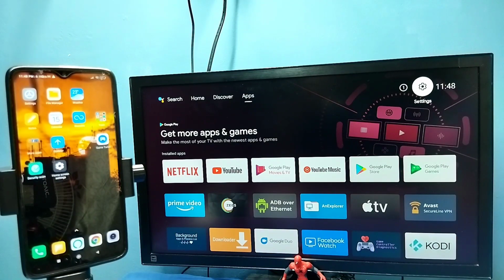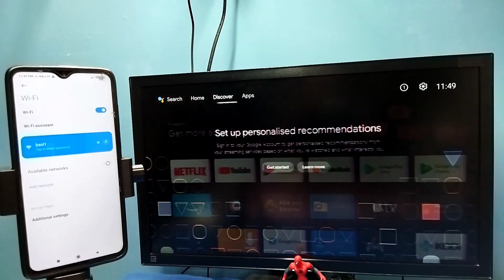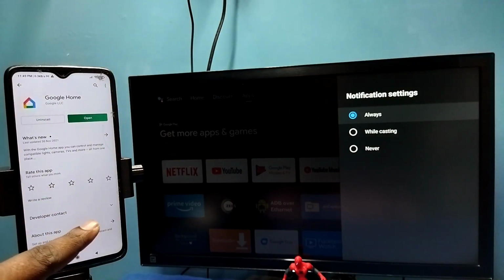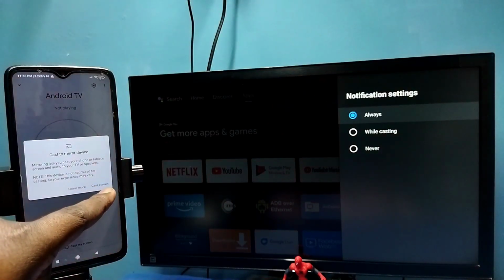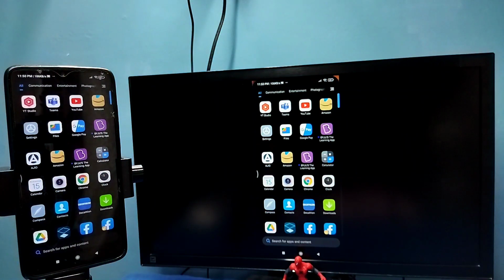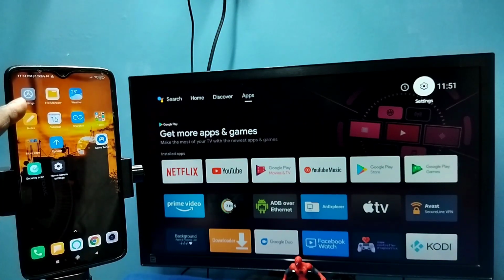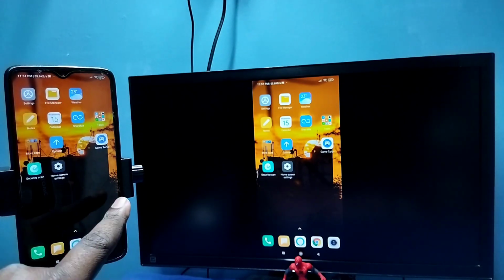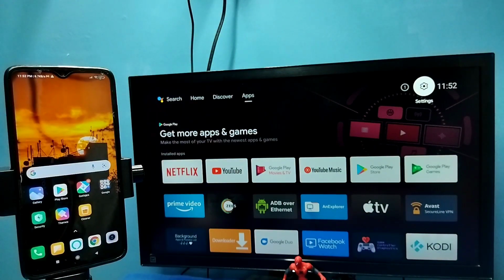2 Ways for Screen Mirroring in Sansui TV | Sansui Android TV | Screencast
2 Ways for Screen Mirroring in Sansui TV | Sansui Android TV | Screencast,
Screen Mirroring in Sansui TV,
how to Connect phone to Sansui TV,
how to Connect android phone to Sansui TV,
screencast Sansui tv with Android phone,
how to Connect iphone phone to Sansui TV,
screencast,
wireless display,
cast,
wifi display,
connect mobile to Sansui TV,
Sansui tv,
Sansui Android TV,
chromecast,